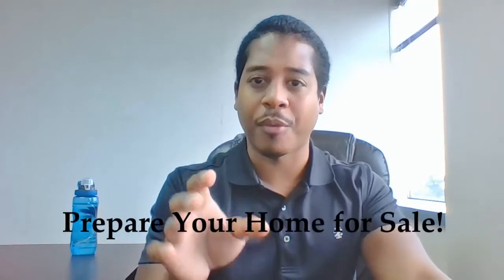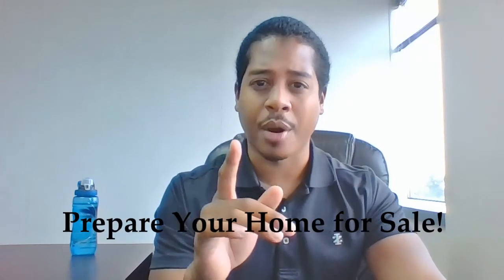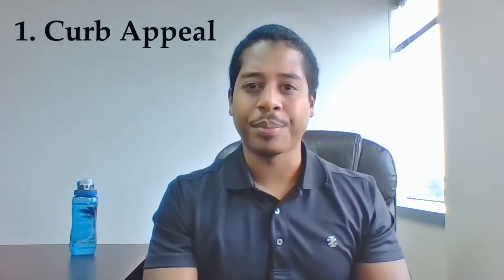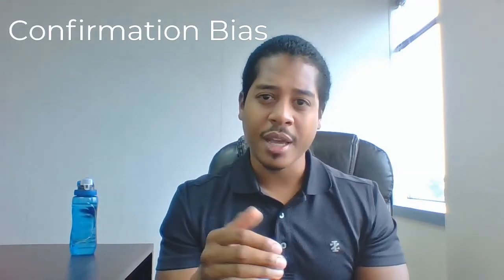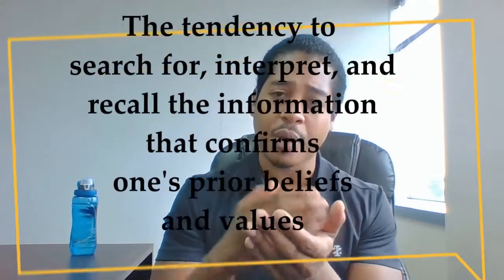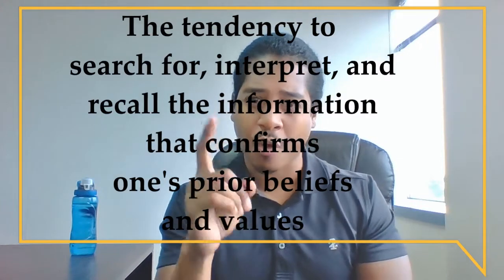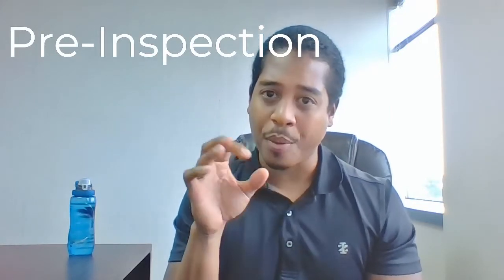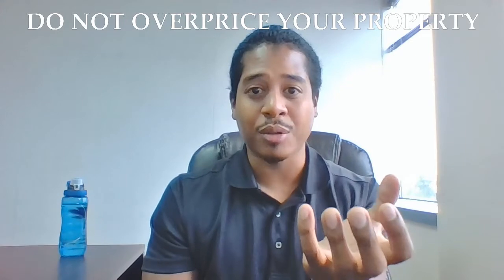Tips To Get Top Dollar For Your Home: Part 1 Preparing Your Home For Sale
Selling your home for top dollar, involves effectively preparing your home for sale before putting it onto the market.  Preparation is vital in boosting your home sale price, and attracting as much positive attention as possible.
If you have any questions regarding how you can improve the sale price of your home, feel free to use me as an extension of your knowledge!